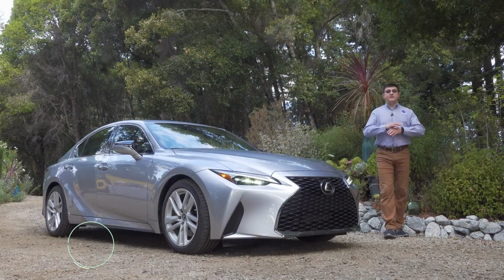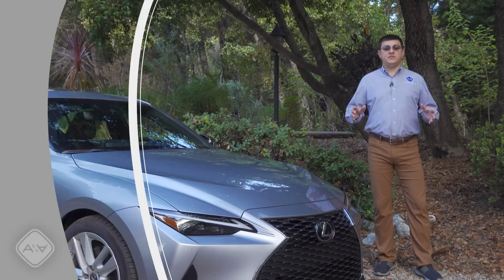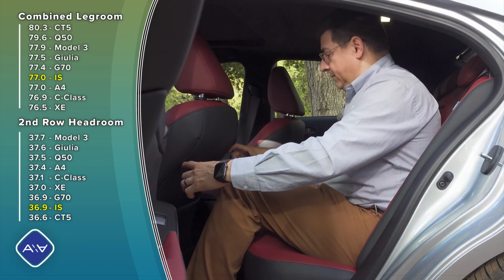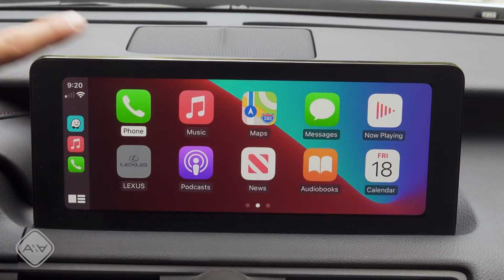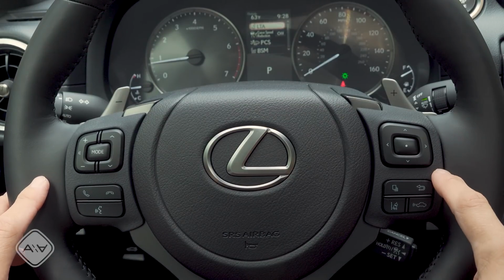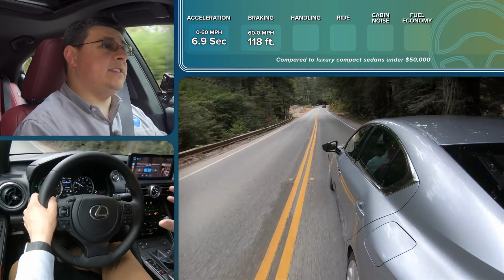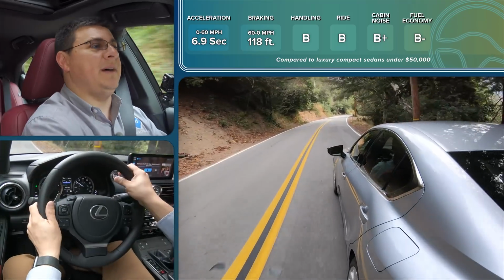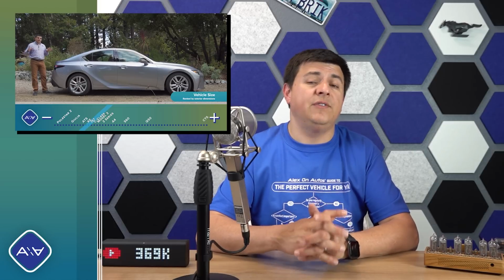Did Lexus Do Enough? | 2021 Lexus IS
Rather than the all-new Lexus IS that many of us were expecting, 2021 brings a moderate refresh to the IS that we've seen on the road for a while. 2021 brings a sharper exterior, new infotainment and safety systems, a reshuffled options list... but no new engines under the hood.